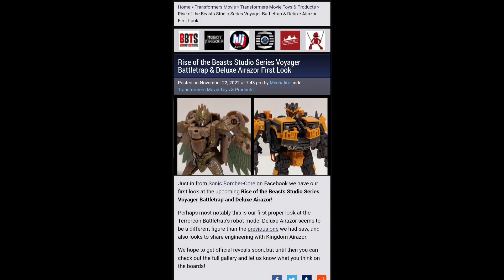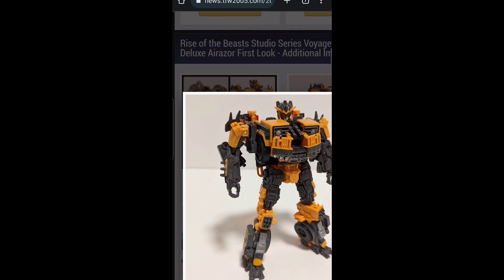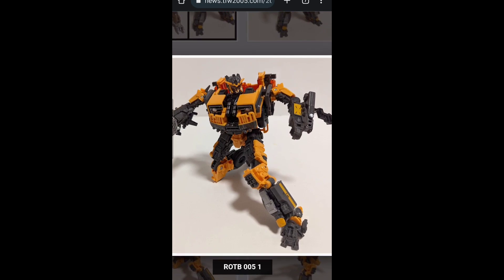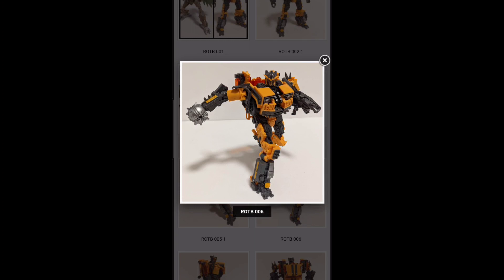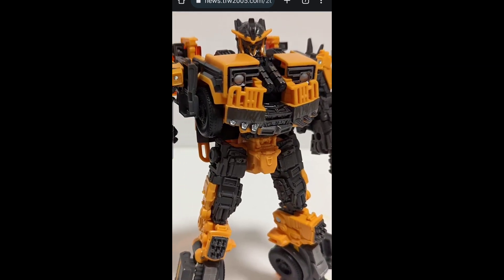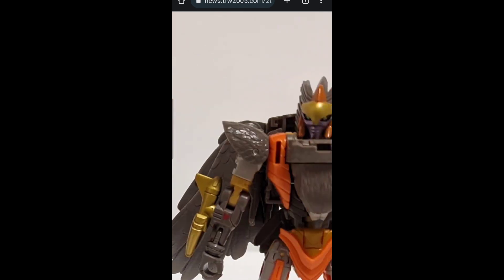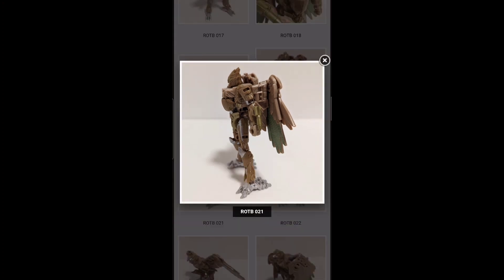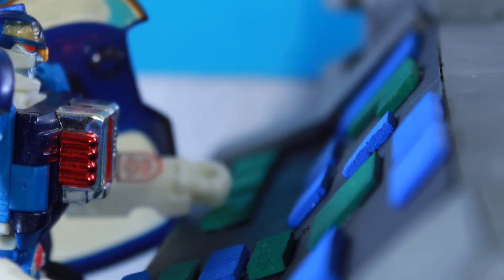Transformers Rise of the Beasts Studio Series Voyager BATTLETRAP & Deluxe AIRRAZOR!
awesome sauce